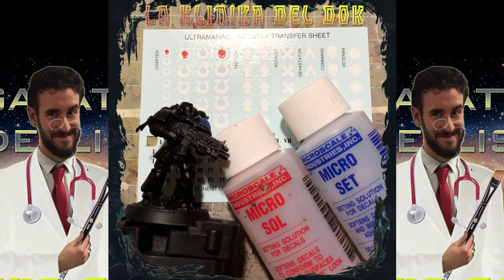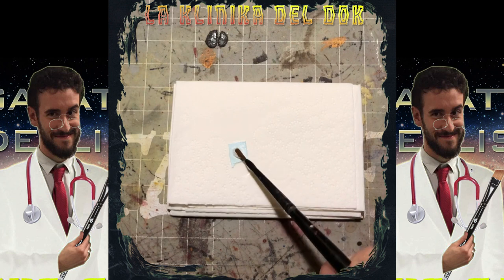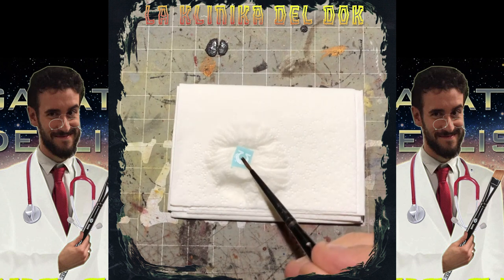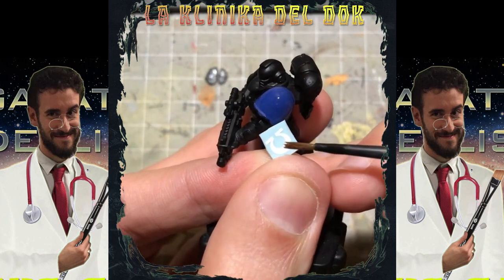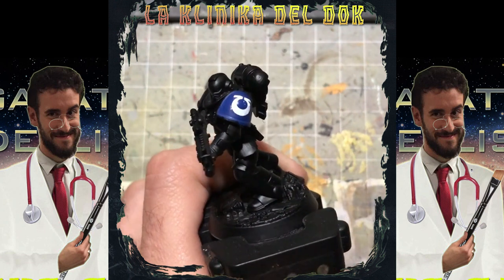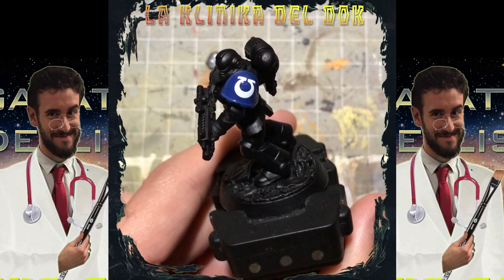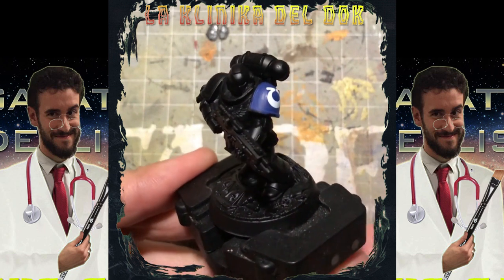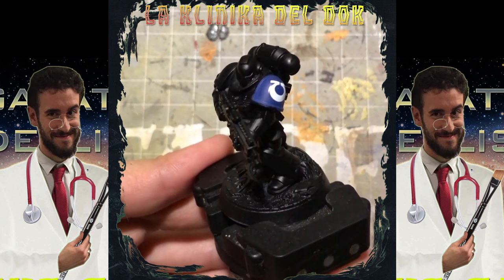Come mettere le decal - La Klinika del Dok ep07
ecco che il dok ci insegna come mettere le decal sui nostri modelli!